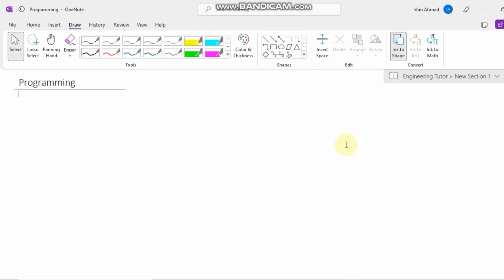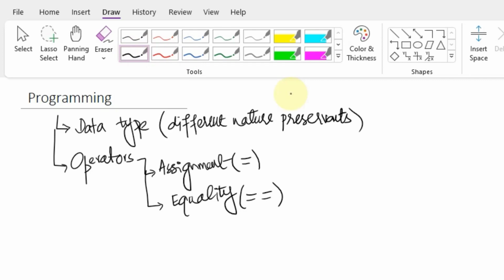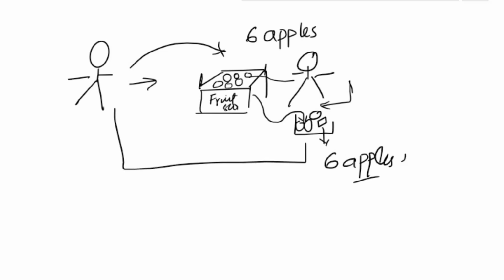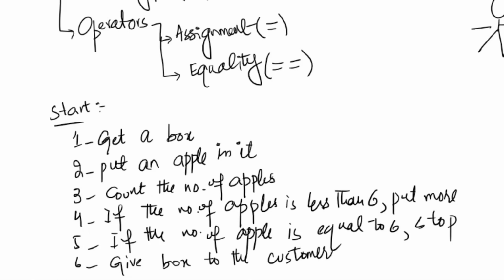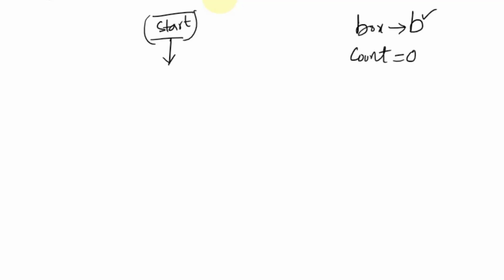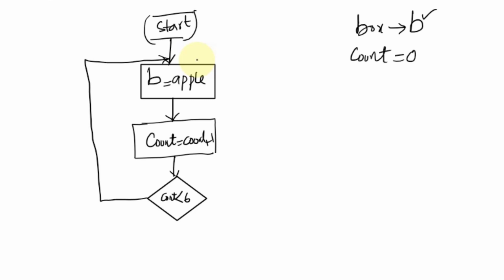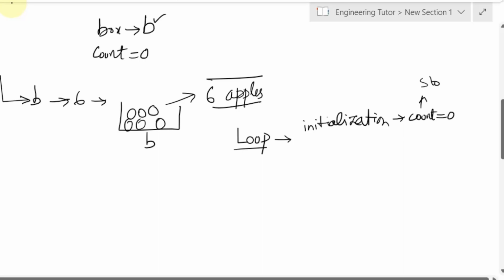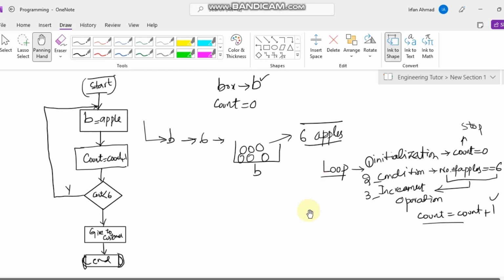What is the basic loop structure for Coding? Programming for beginners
Despite having many channels and courses on syntactic programming, what most individuals in the field of computer science lag are the programming mindset. Most of the emphasis is put on syntax learning, while low efforts are put on developing programming thinking.

This course is introduced to fill the gap, which is found in developing the most demanding skill of the century, called coding. In this video, I have covered some basic stuff that is required in the planning stage for many program developments.
I have introduced :
- the concept of conditions and assignment operators.
- the concept of data types and equality operators is explained with the help of real-life examples.

I have you will enjoy this journey.

Happy Learning :-)